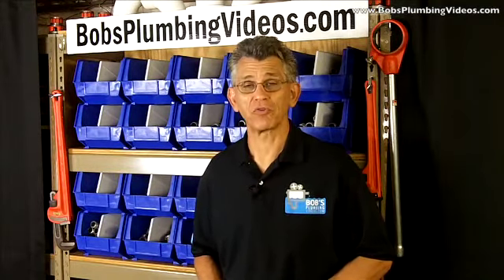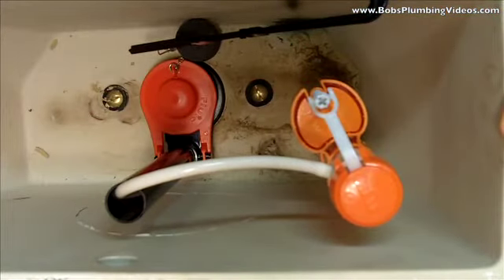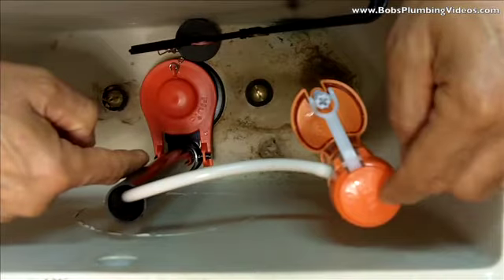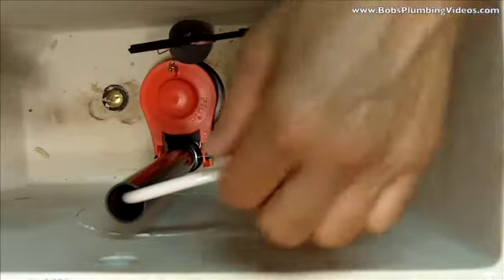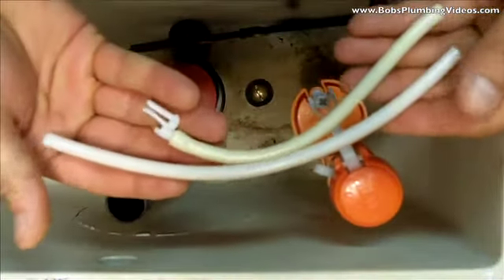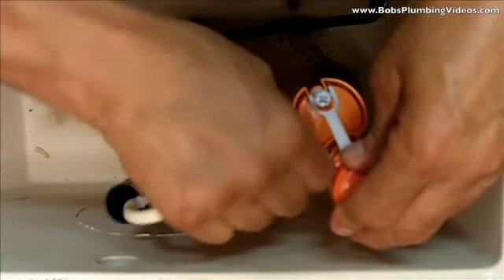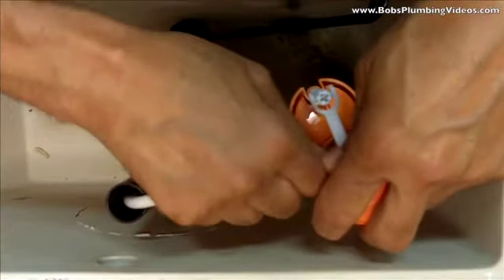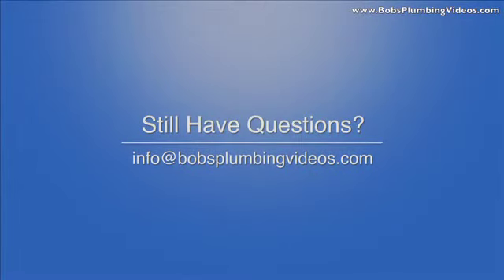Toilet Noise After Flushing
Do you still hear a toilet noise after flushing? You're not alone, whether installing replacements parts or making minor adjustments this step is often overlooked. If you're a D.I.Y. plumber replacing some internal parts inside your toilet tank and still hearing a toilet noise after flushing, look to the toilet re-fill tube for answers. Or you could just watch the video!

Happy Plumbing.
Bob.